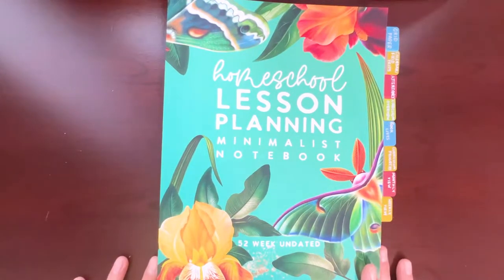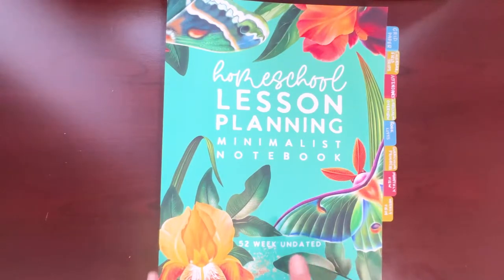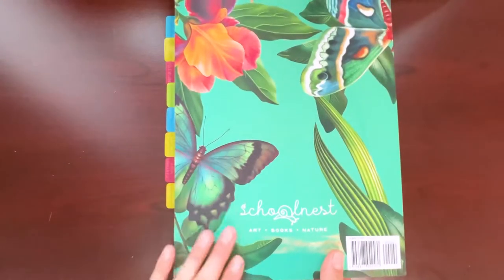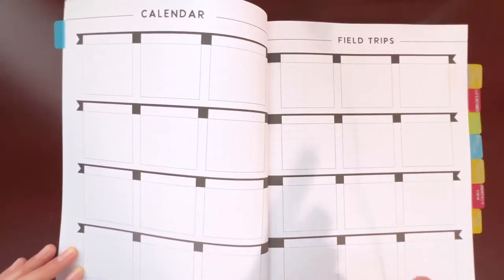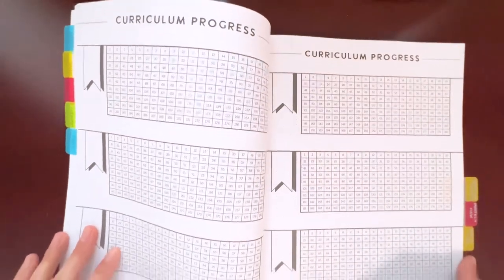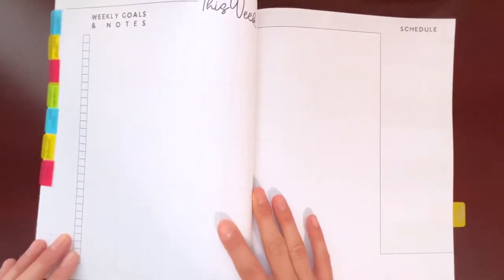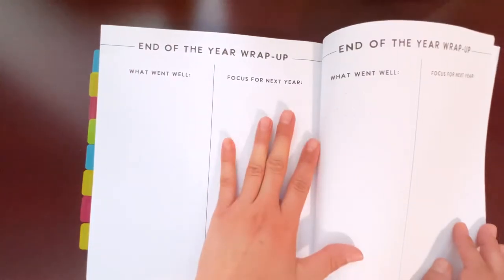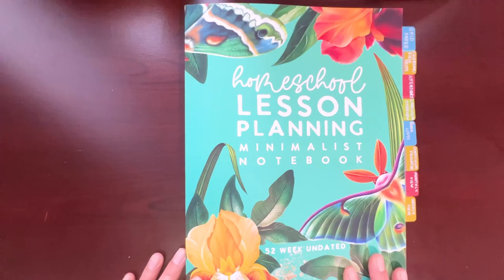2022-2023 Homeschool planner flip-through|Minimalistic planner|Schoolnest planner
Flip-through of my 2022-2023 homeschool planner. Created by Schoolnest, is a minimalistic planner for planning weekly and monthly plans. Super excited to get started with my planning. Does anyone want to see a plan with me? Until next time!